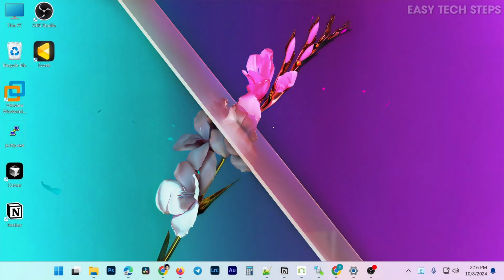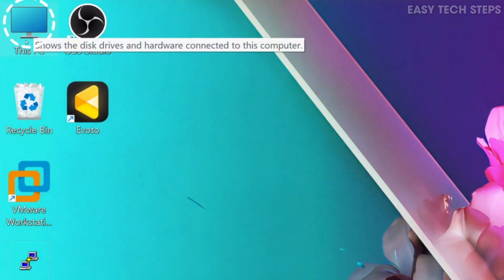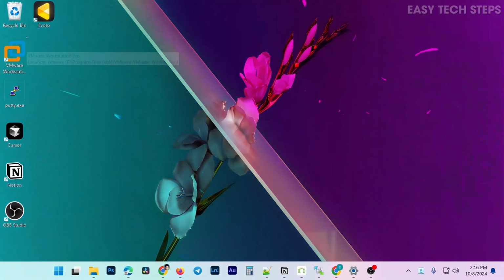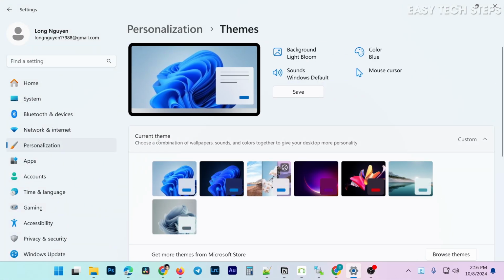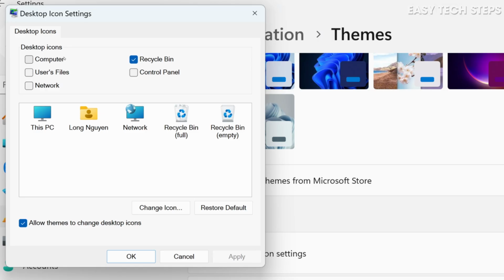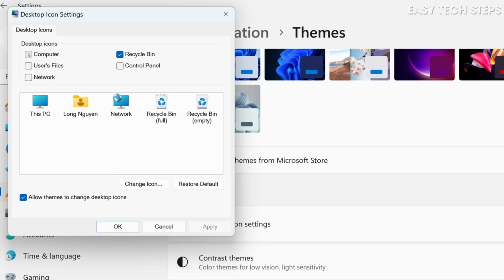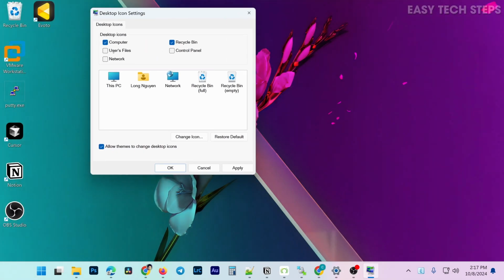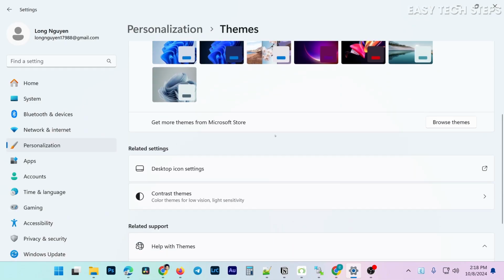How to Show 'My Computer' on Desktop in Windows 11 | Easy Tech Steps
Learn how to show the 'My Computer' icon on your desktop in Windows 11 with this simple step-by-step guide. If the 'My Computer' icon (also known as 'This PC') isn't appearing on your screen, we'll walk you through the easiest way to restore it.